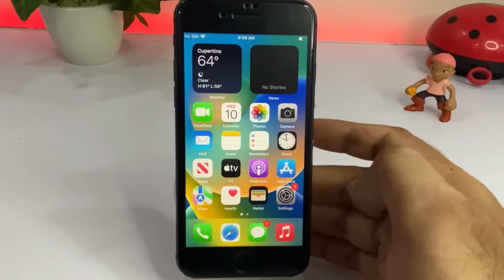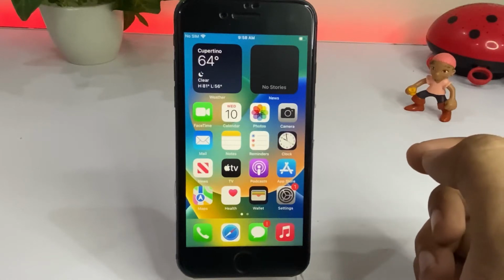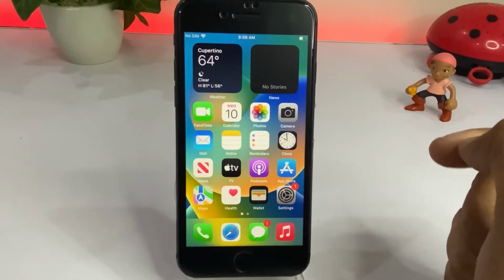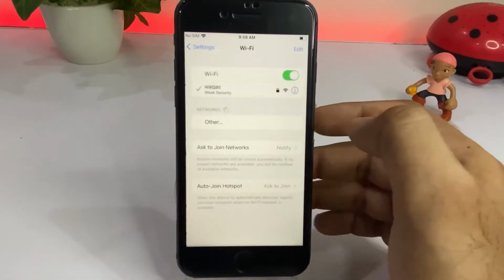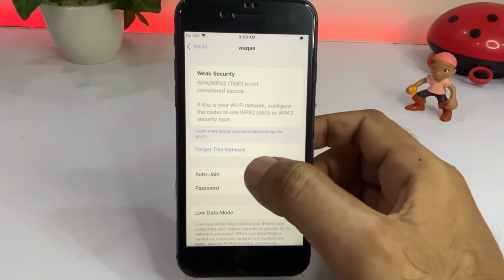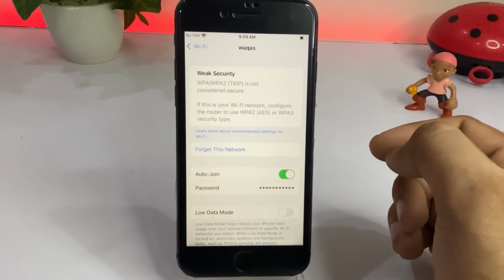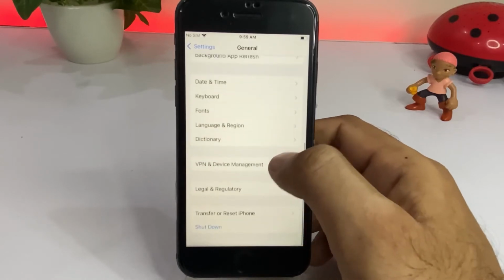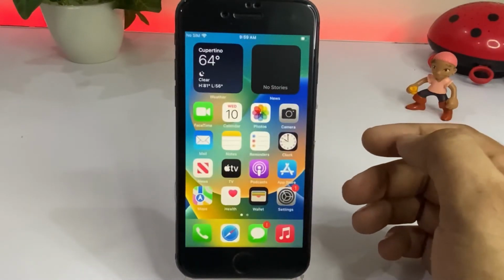Fix iPhone WiFi not connected when iPhone screen off !! Wifi not work on iPhone Lock Screen ! iOS 16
How to fix wifi not working on iPhone iOS 16

How to fix iPhone wifi not work when iPhone screen off

Fix wifi not work on iPhone when screen not in use

iPhone wifi not working fixed

Fix iPhone wifi not working on dark screen

How to fix iPhone wifi disconnect when screen is off